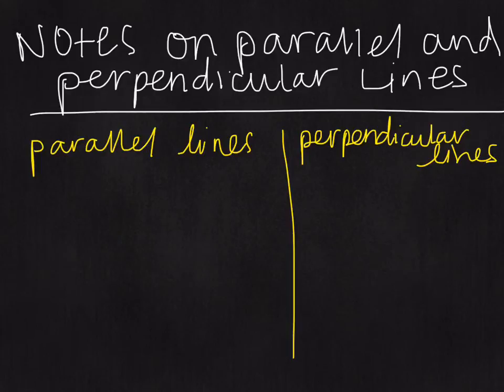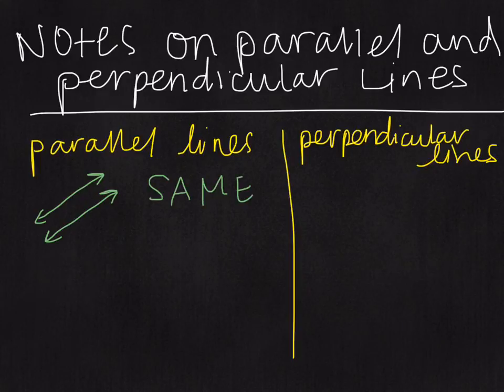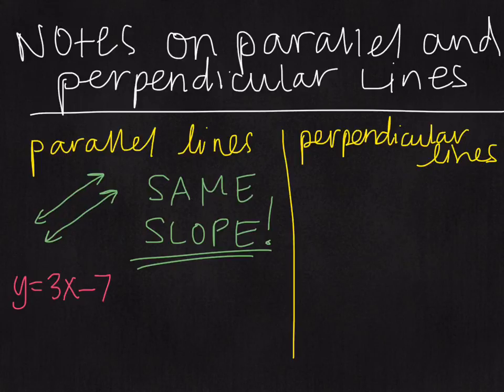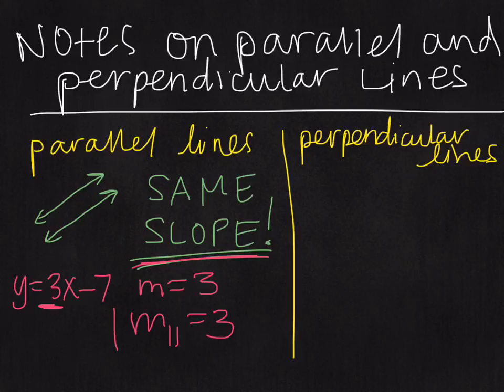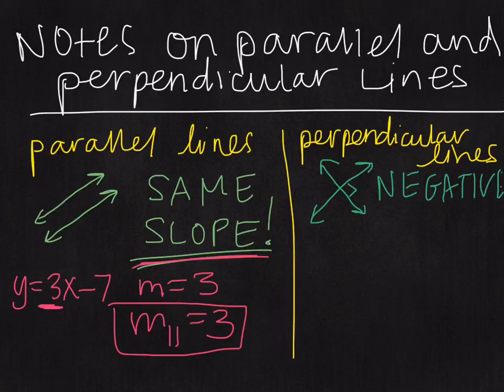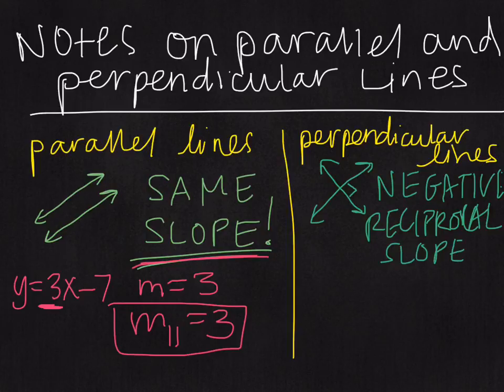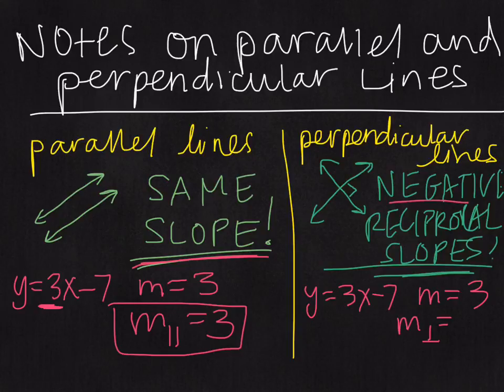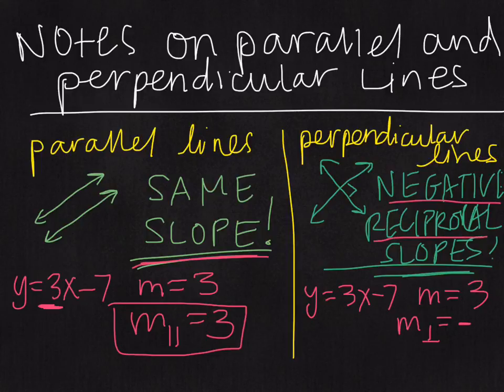Parallel and Perpendicular Notes